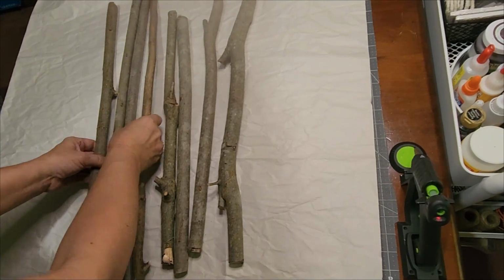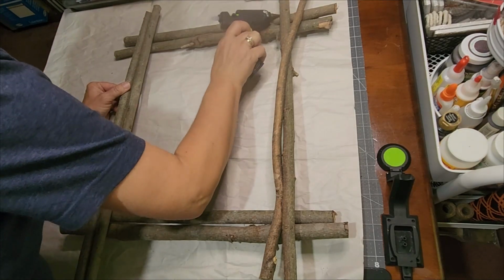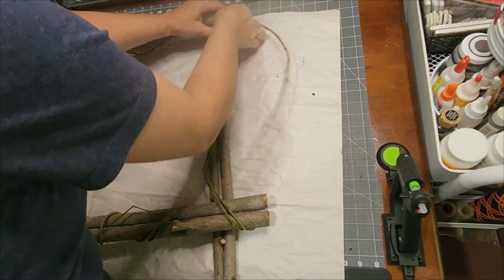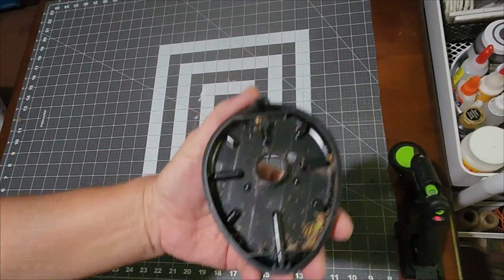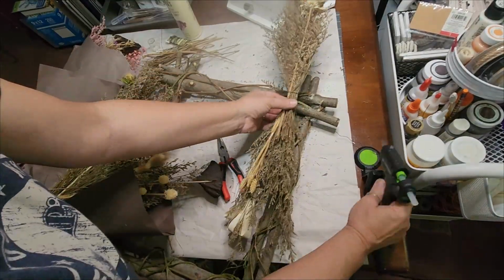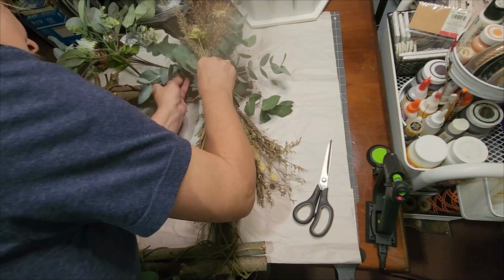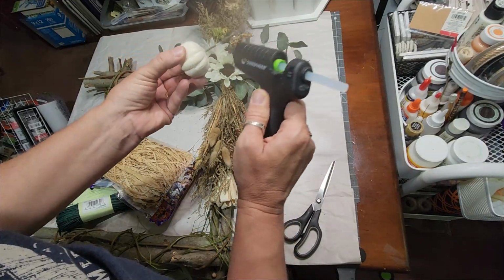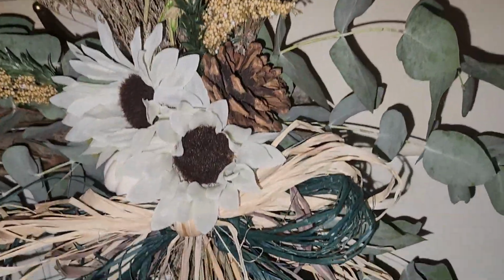DIY Branch Twig Wreath - Dried Natures Craft | Autumn Gathered Florals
Select Branches cut to the desired size and add grapevine for more interest in this how to make a branch wreath using natural botanicals as year-round home decor. Dried Natures and Florals will make this easy to change out seasonally by using dried nature-gathered bounty to add stunning beauty to your home.

Surebonder Mini Cordless Glue Gun
Surebonder Mini Glue Sticks 100ct
Mini DesK Vacuum
Prefer Victorias Preservative in a pinch use Floral Preservative Cleaner optional FloralCraft Silk n Spray
0:00-0:20 Selecting Nature Branches
0:21-6:07 how to put branches together forming a wreath
6:08-6:45 Mini DesK Vacuum Product Intro
6:45-7:41 selecting Nature Dry Florals
7:42-10:55 Adding Dry florals to the wreath how to
10:56-12:19 how to add artificial florals to the nature wreath form
12:20-14:30 How to make Raffia Bow
14:31-15:23 finishing the wreath ending

Dandysoap DIY Channel features Dollar Tree DIY with tutorials and How-to make Crafts. Made by hand Primitive crafts and Shabby Chic decor to Farmhouse Decor. Vintage to Nastolgic and Frugal living using Back-to-Basics and more. Dandy Yours Elizabeth.

I love Friend Mail:
Dandelion Soap

Amazon Storefront with all lists